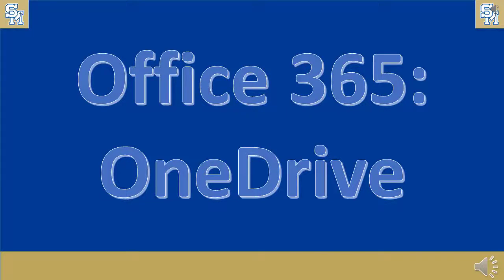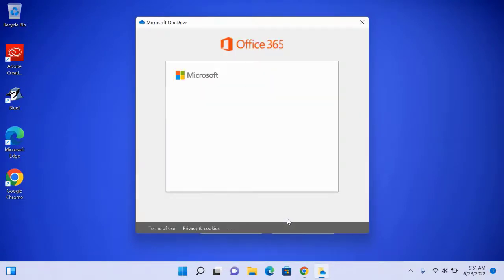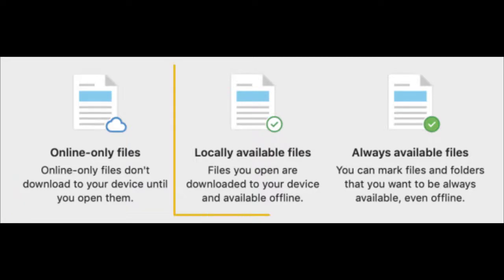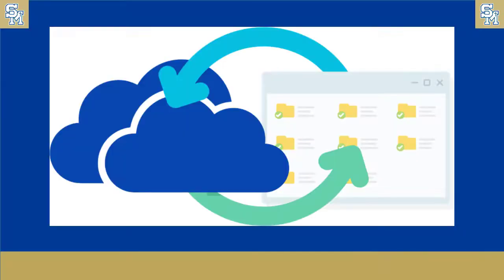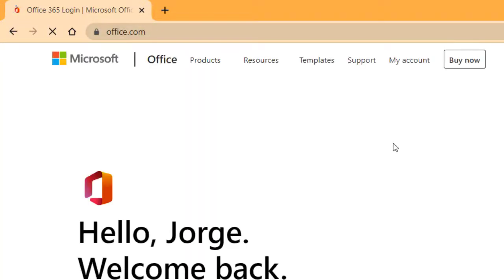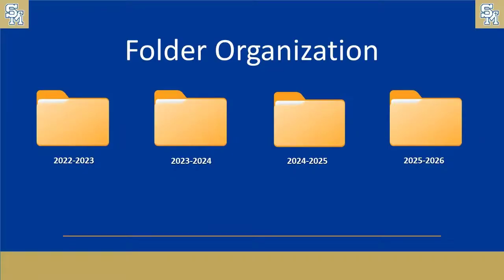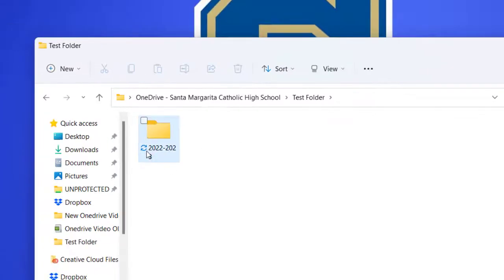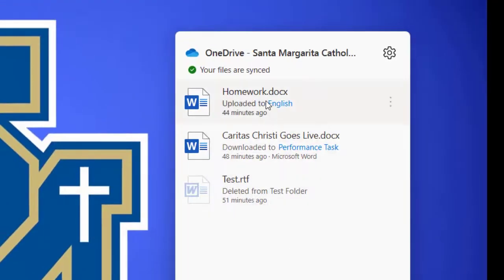Office 365: How to Organize Notes, Homework, and School Files with OneDrive